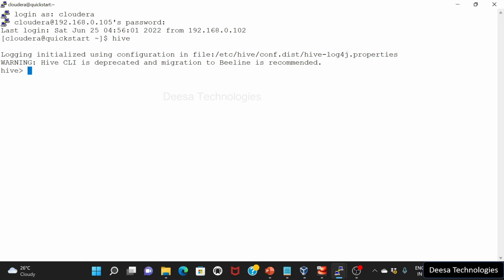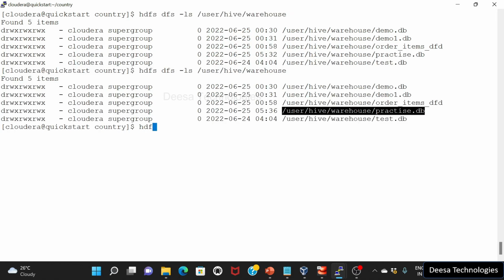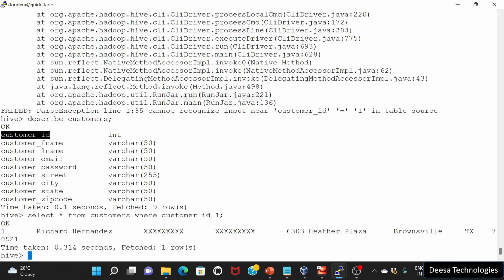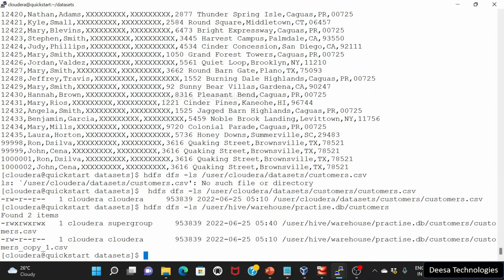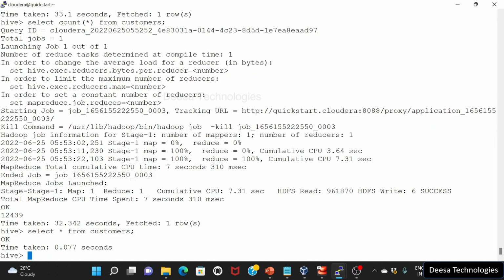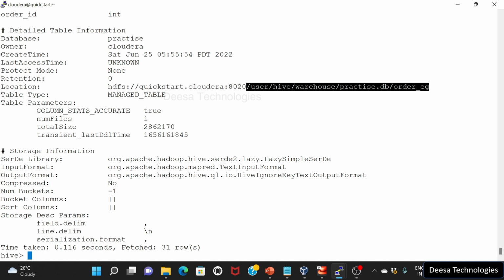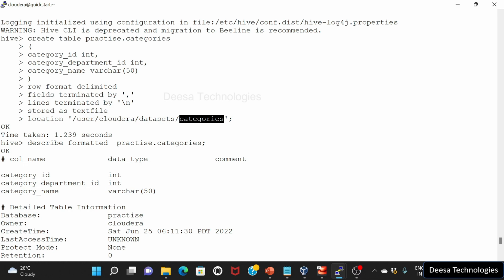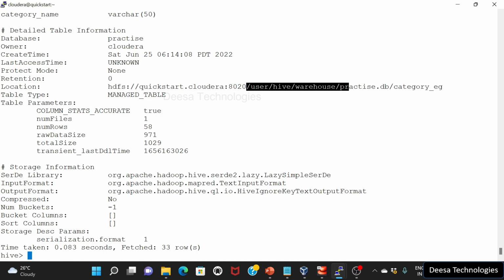Efficient Data Management in Hive: Create Tables & Load Data Like a Pro!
Hive is a powerful data warehousing system for Hadoop that allows you to create and manage large datasets using SQL-like queries. In this video, we'll walk you through the process of creating Hive tables and loading data into them